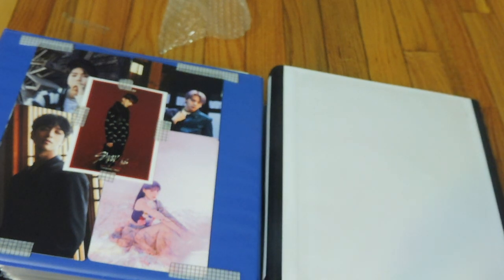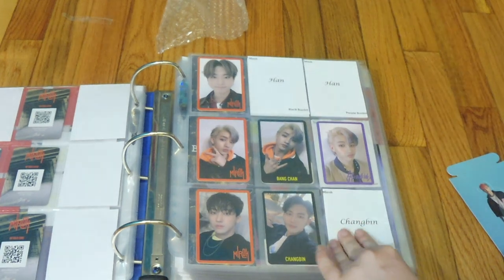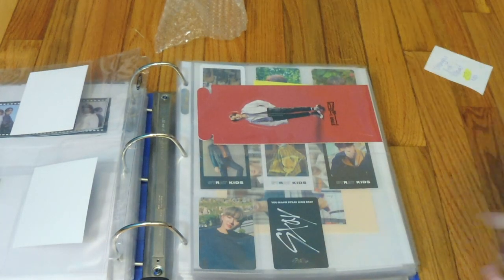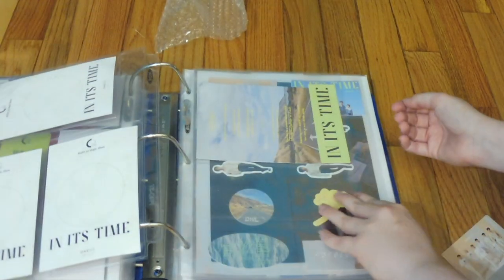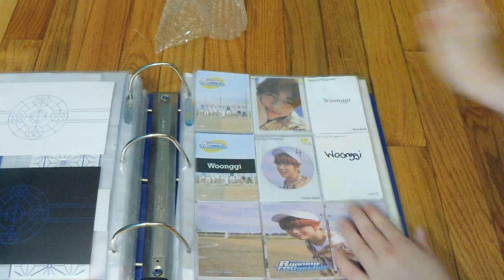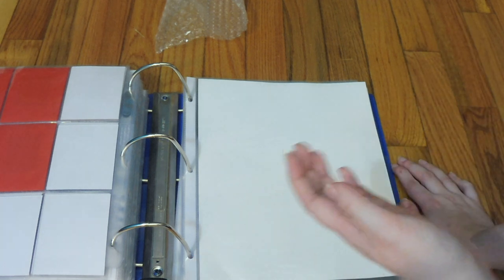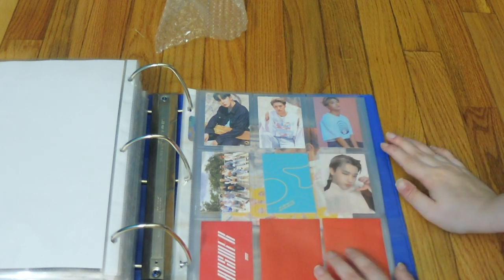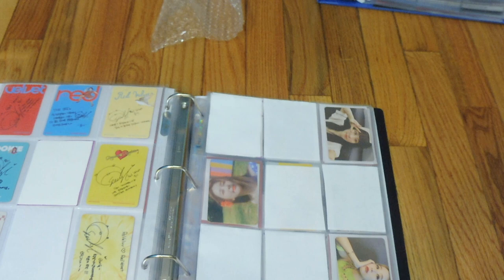Sorting Photocards #9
Here's my spreadsheet of everything that I have (and want to try to trade for) if you're interested in trading with me!